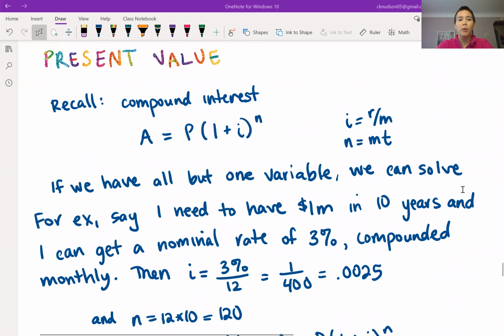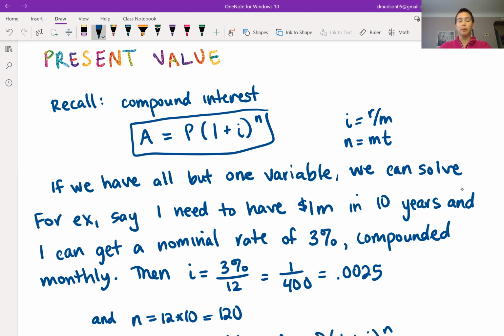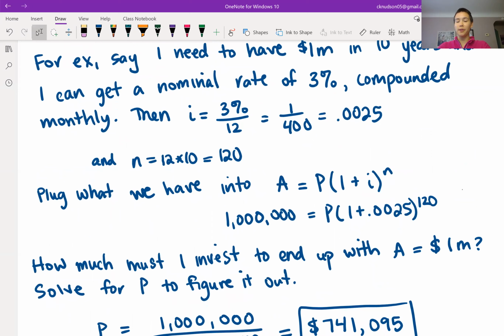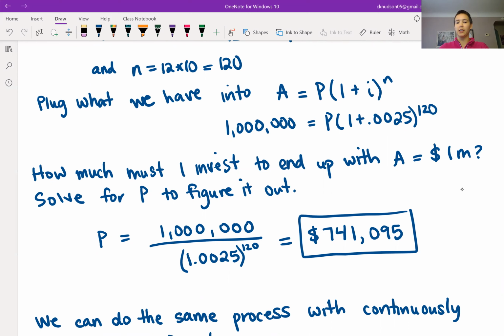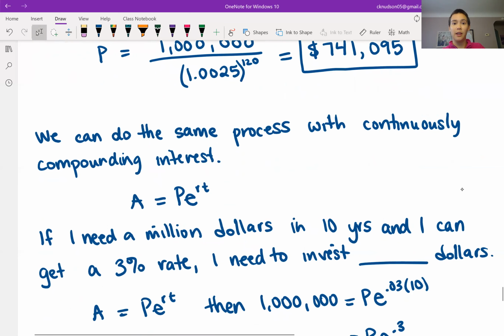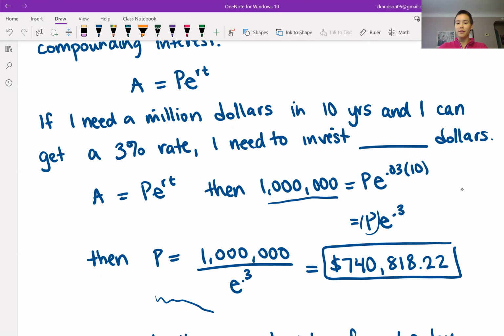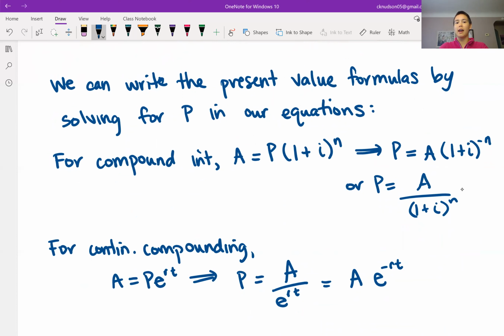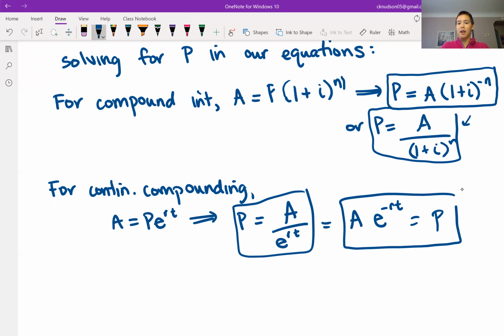Present Value or "I need a million dollars" (5.1 vid 7)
Use the equations for compound interest or continuous compounding to figure out how much you'd need to invest today to hit a goal amount in the future.

$1 million? I definitely won't be retiring anytime soon.

And yes: I am pretty much always in workout clothes because that's the highlight of my day. Perhaps you'll catch me in cycling bibs one day.